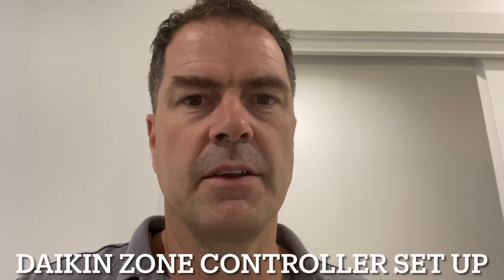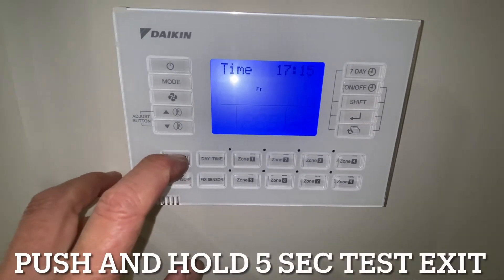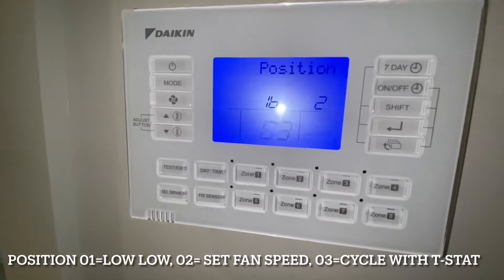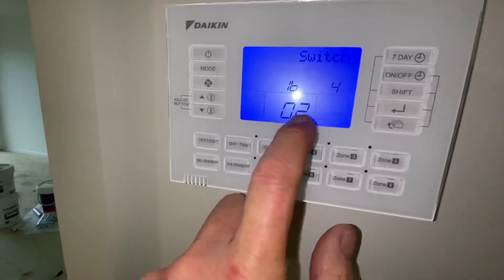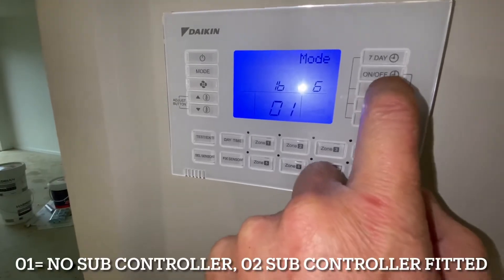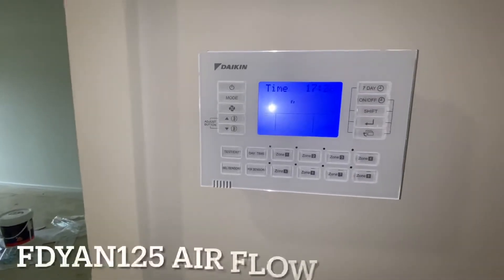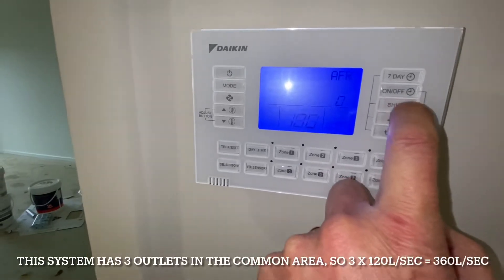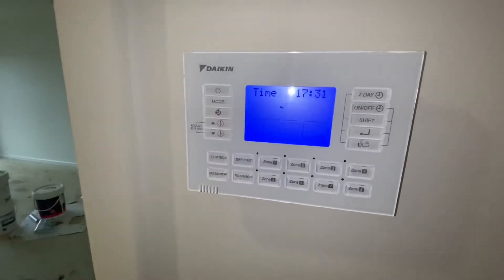Daikin zone controller set up BRC24Z4, BRC24Z8, BRC230Z4 and BRC230Z8.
Daikin zone controller set up BRC24Z4, BRC24Z8, BRC230Z4 and BRC230Z8, standard setting that we would normally set up on this controller. I also go through how to Set up airside control, zoning, temp sensors, naming zones, slave controller fan settings and cycling off fan with t-stat.